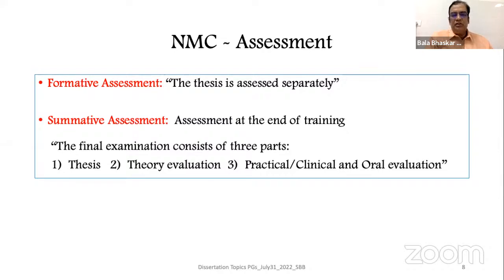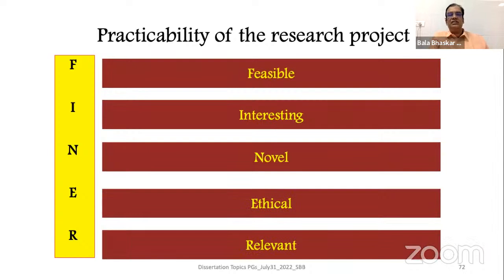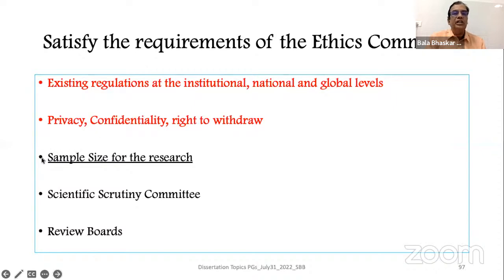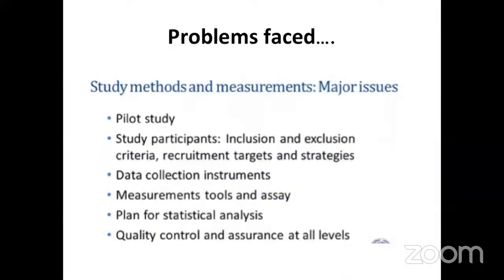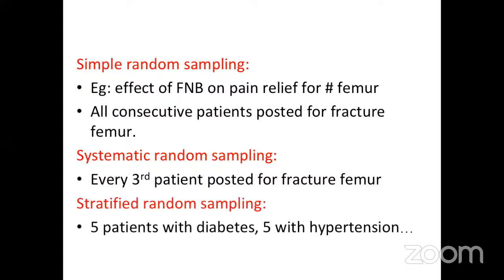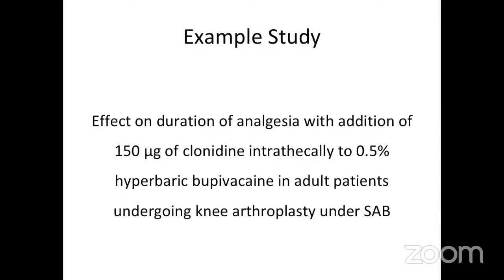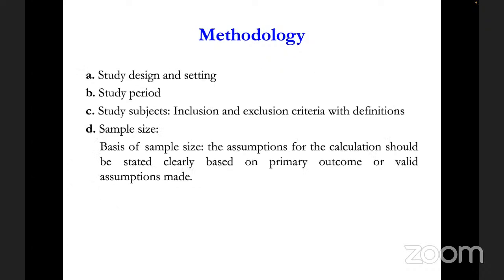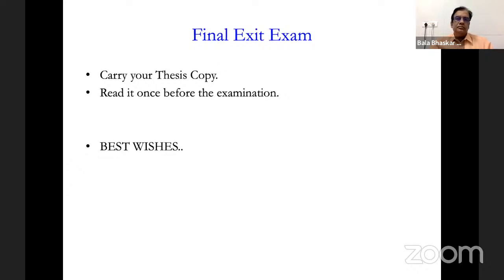#30 - 31JULY2022 - Online Anaesthesia - PGs Teaching Program